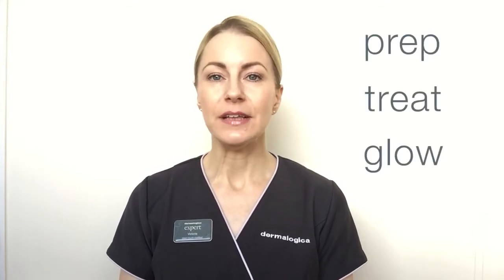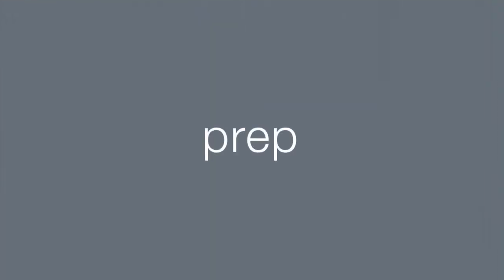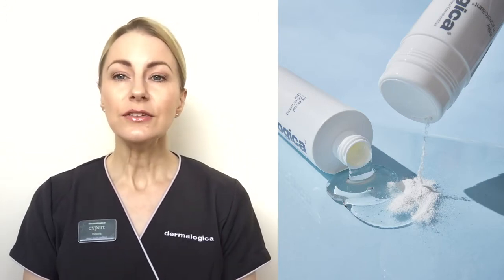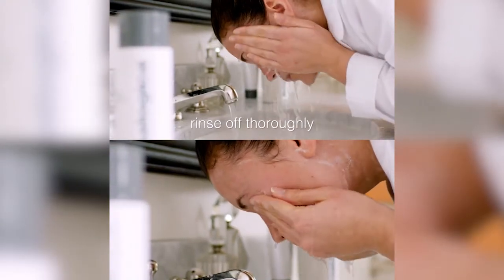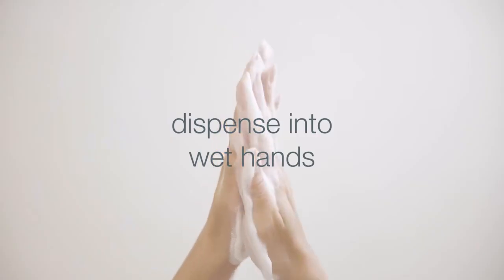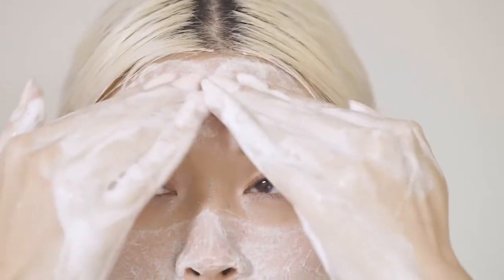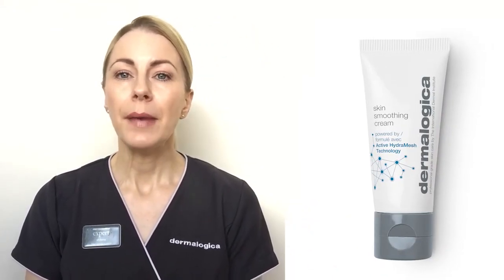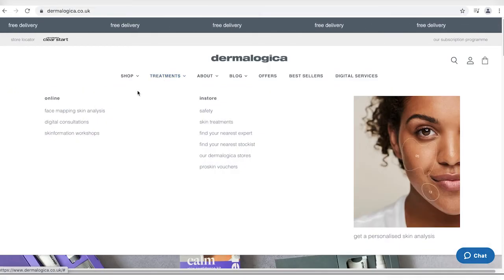Getting started with Dermalogica